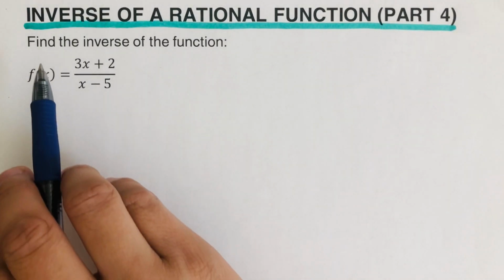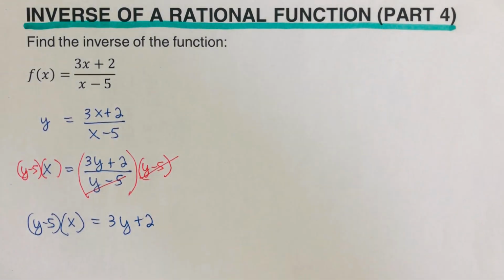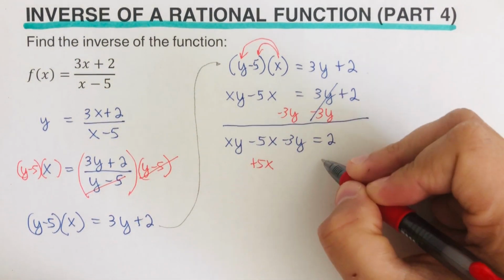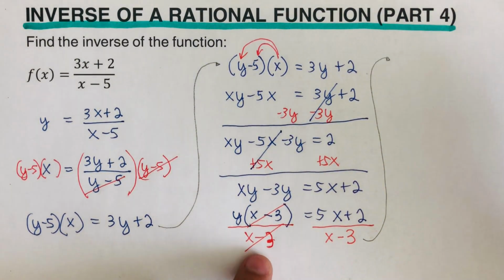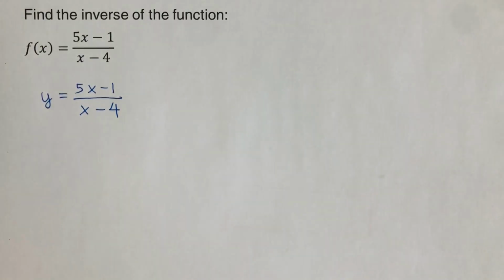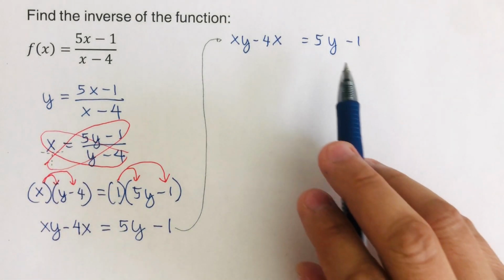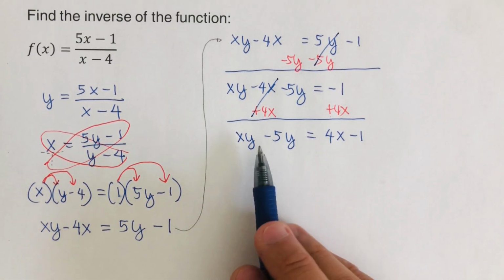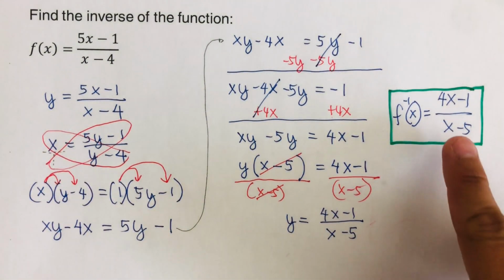Inverse of Rational Function (Part 4)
This video will show the step by step method in determining the inverse of rational function and this is the fourth part.